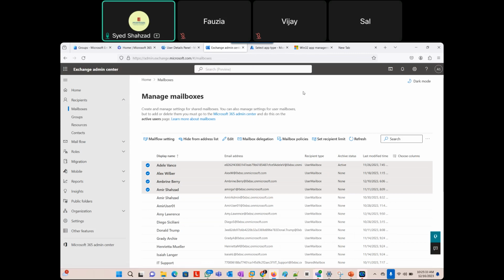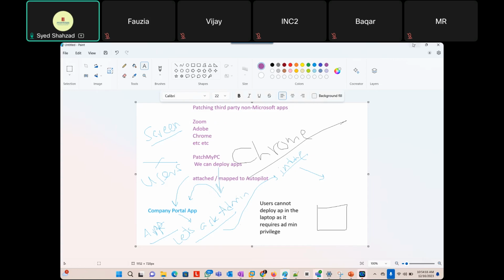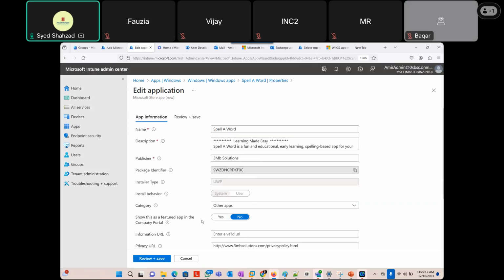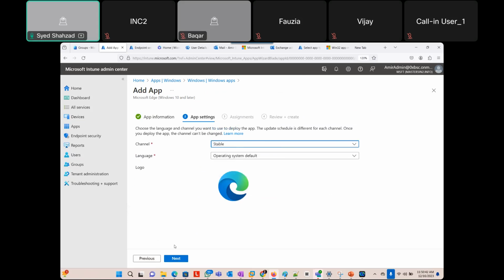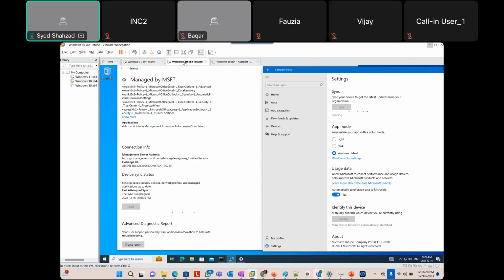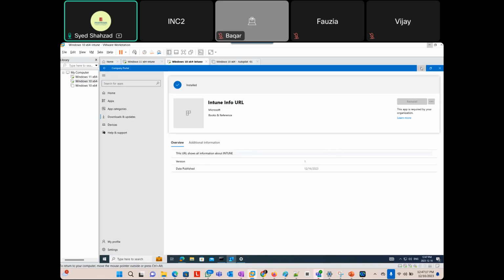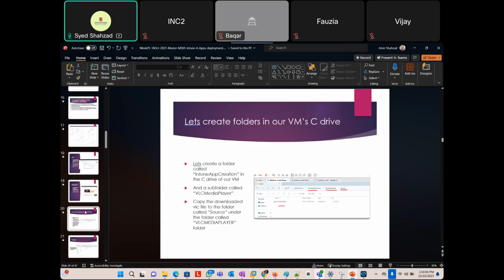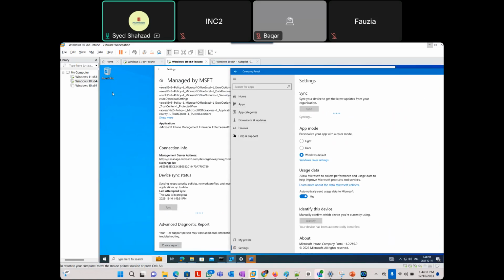Week 25 | 16 Dec 2023| Ms Intune (MDM) Online | How to Configure Intune | Intune Apps Deploy Part 1